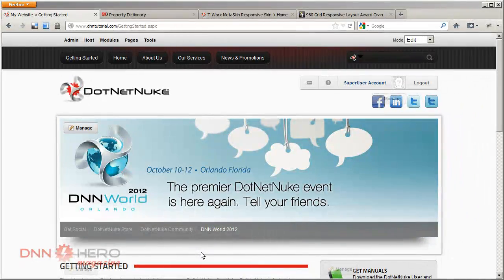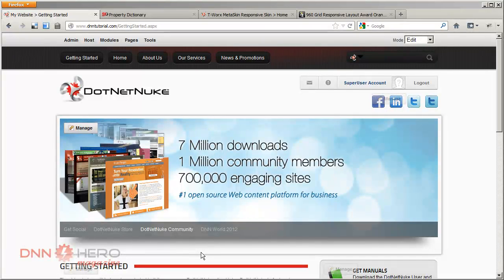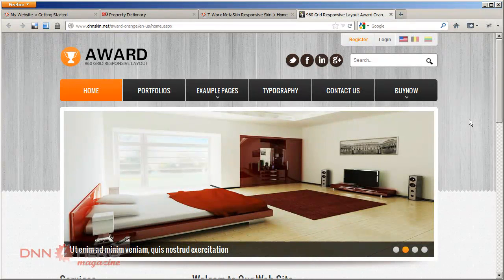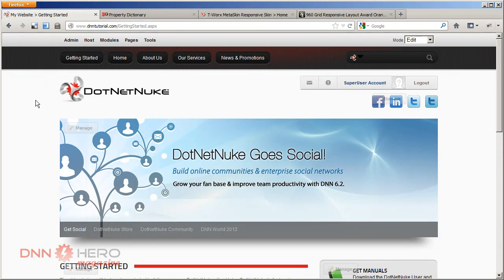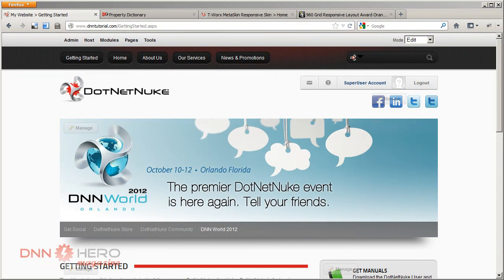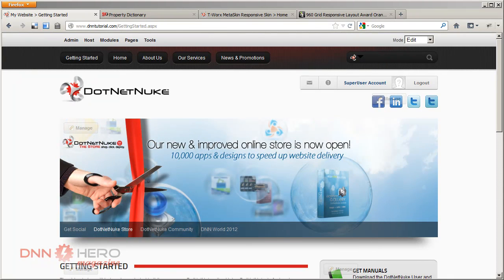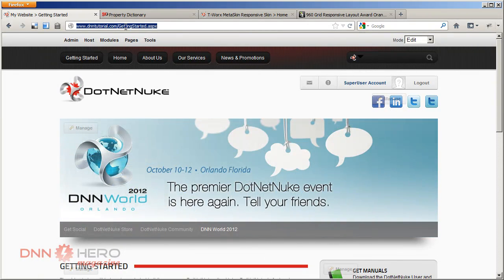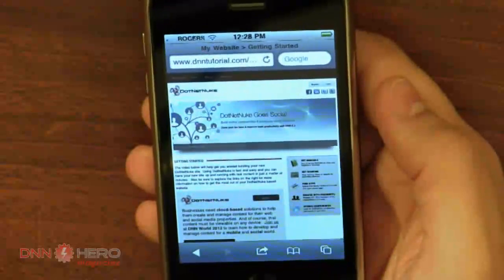DNNHero - How to setup DotNetNuke for Mobile?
- This video will explore all different aspects that you need to understand to maximize the exposure of your DotNetNuke site on mobile devices.